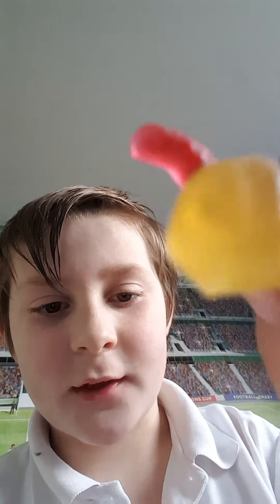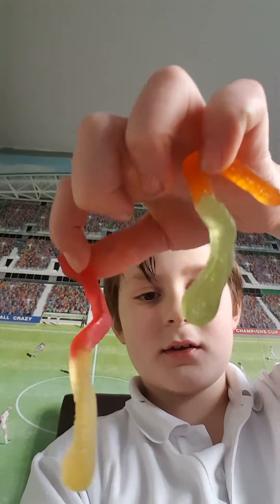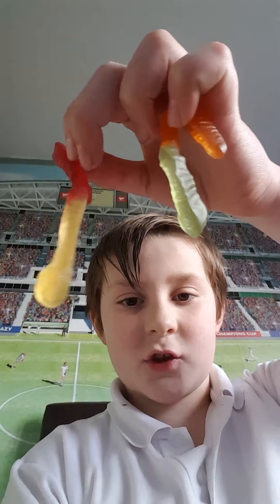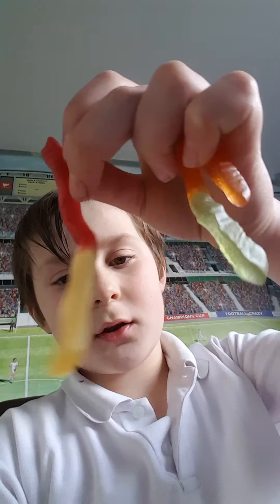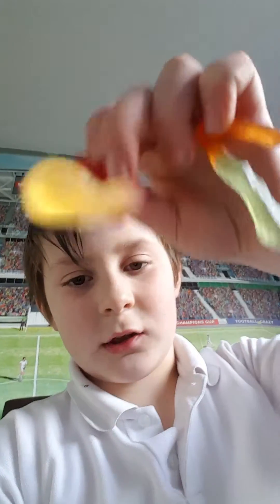TRYING CHINESE CANDY!!!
Wow Chinese food that's new